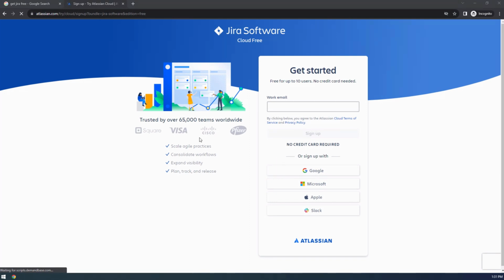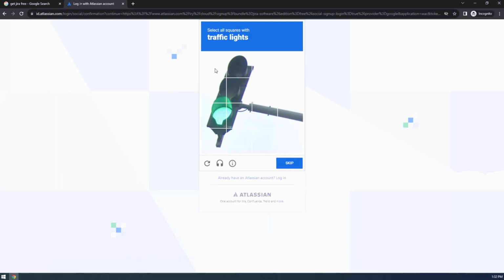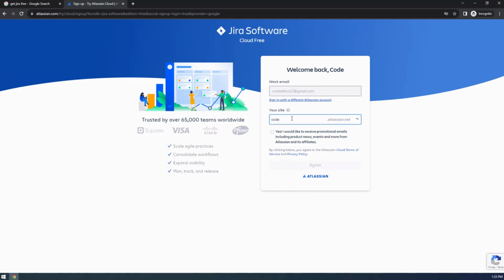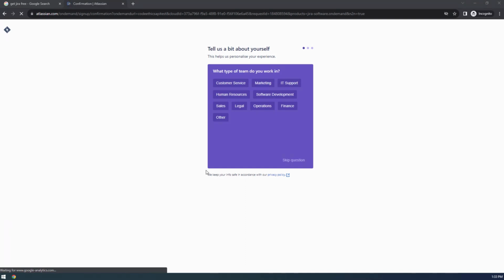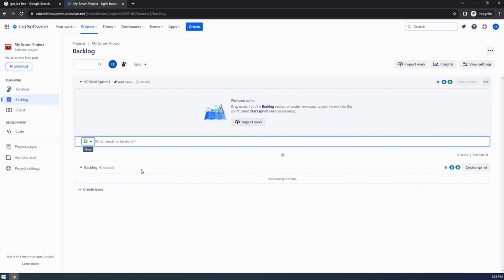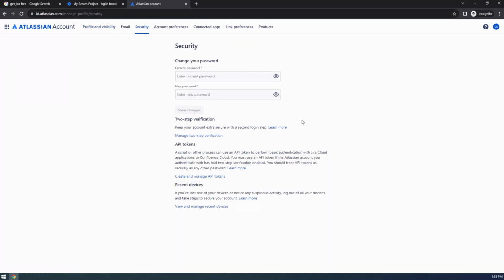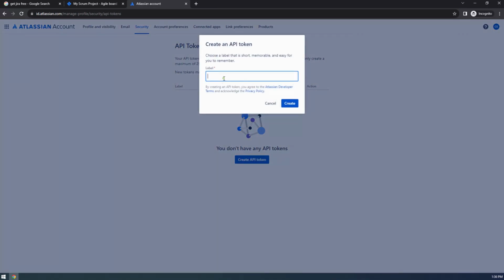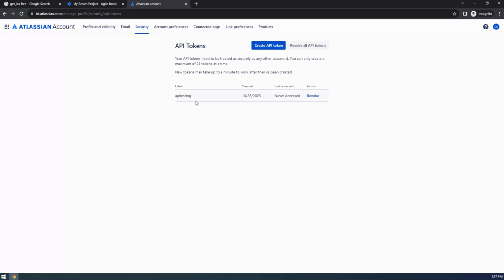API Testing 02 OPen Free Jira Acc